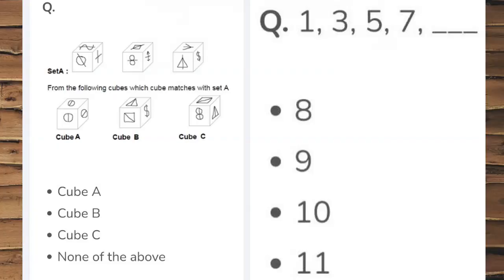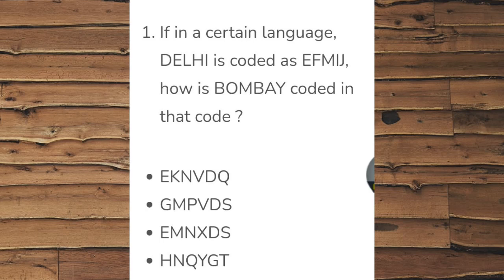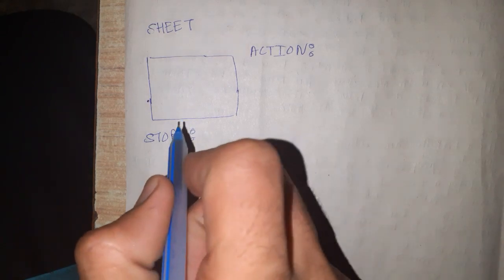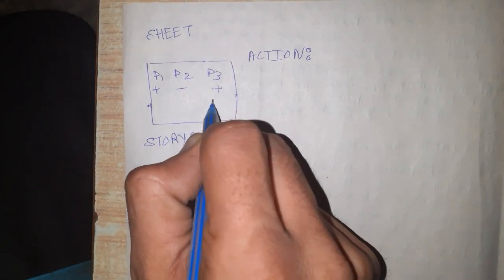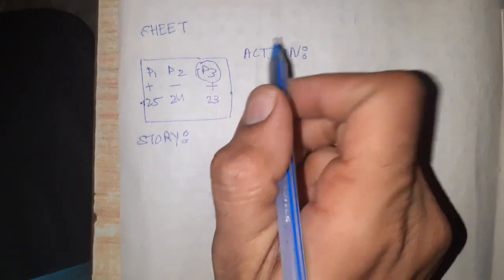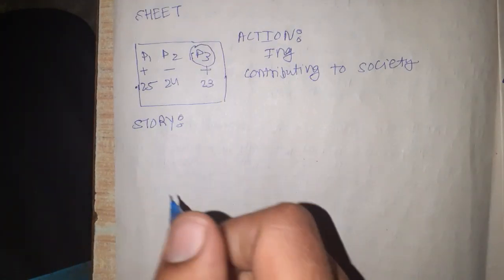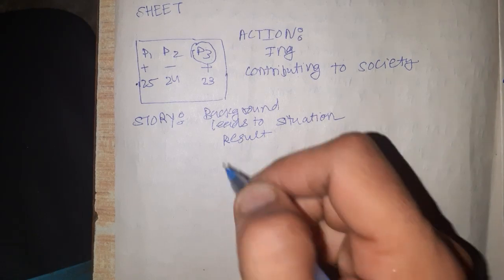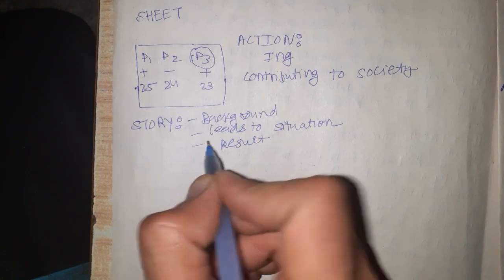My experience at SSB PART 2 | SSC(Tech)-56 | OIR, PPDT, Is English speaking a must for SSB?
In this video, I have explained my OIR and PPDT in detail with PRO TIPS. Then I shared the mistakes that lead me to screen out of SSB. I also addressed common queries that my friends posted in the previous video. I also shared, Is English speaking a must for SSB or not?

My sole purpose for making both videos is to help those candidates who are going to give SSB.
Share these videos with one in need and make the purpose of my video more meaningful.
Timestamps :
00:00 Intro
00:19 what is OIR
00:51 My OIR
01:31 PPDT-Story writing
03:28 PPDT- Narration
03:55 PPDT- GD
04:29 Why I failed? (My mistakes)
05:31 Queries
06:21 Is Eng speaking a must for SSB?